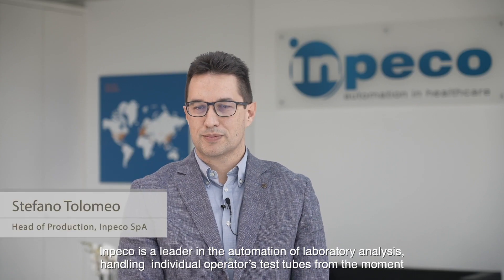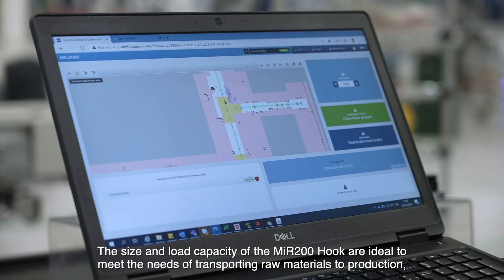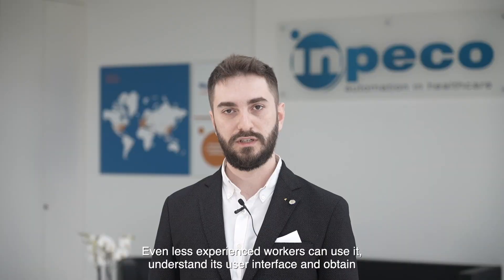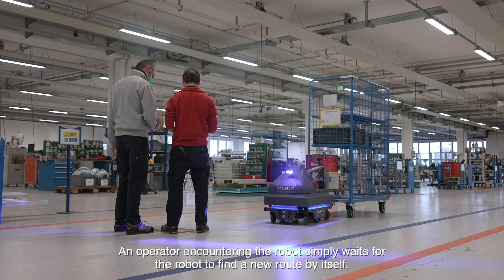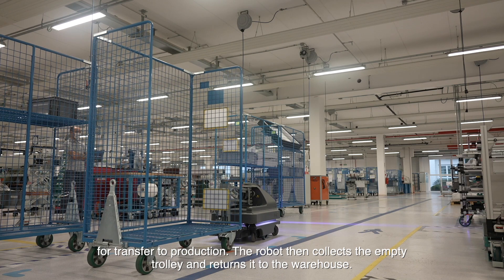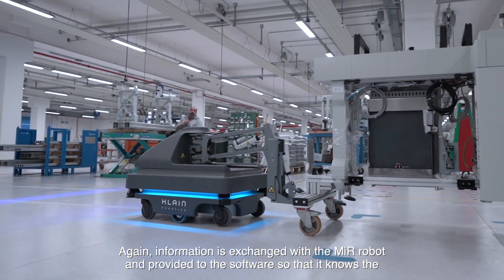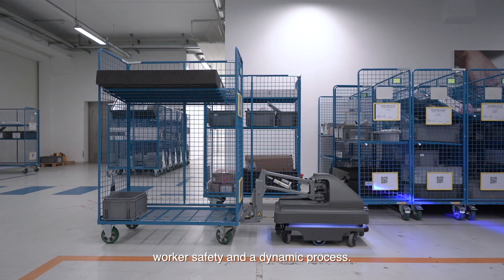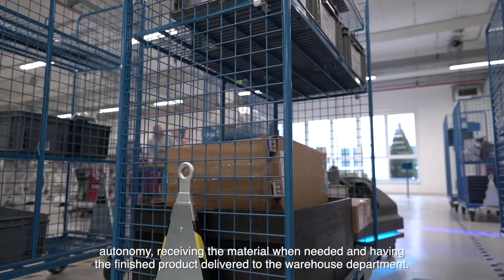Efficient intralogistics for Inpeco thanks to mobile robotics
Inpeco deals with the production of automation systems for clinical laboratories. The company has decided to introduce a MiR200Hook for the towing of trolleys in the production area, both for the supply of raw materials and for the transport of finished products to the packaging department to achieve efficient intralogistics.